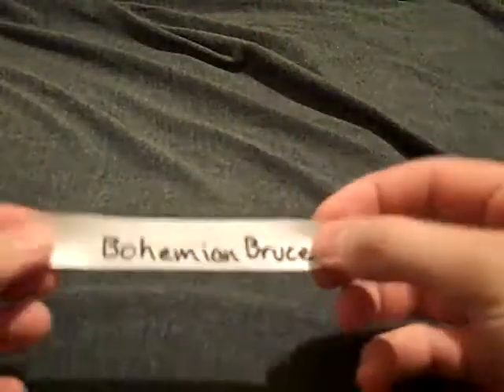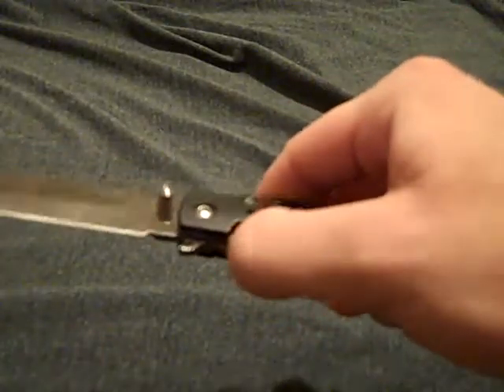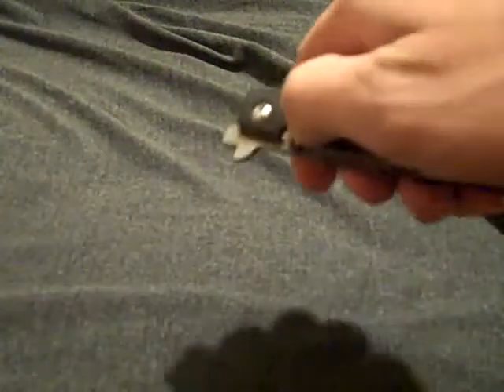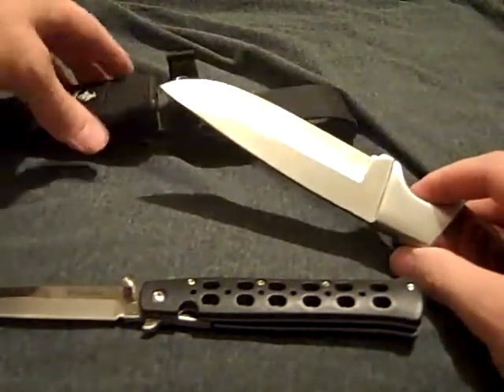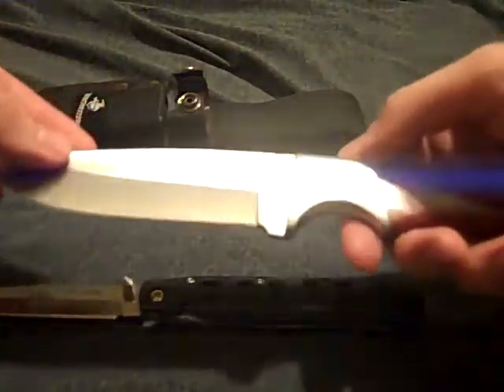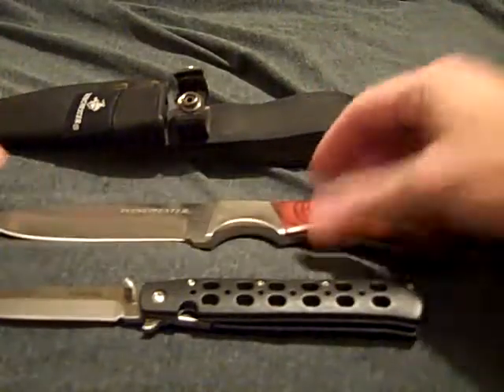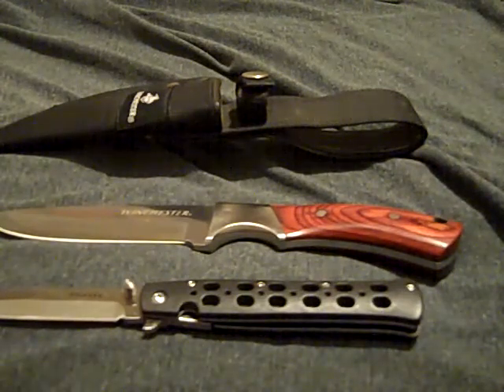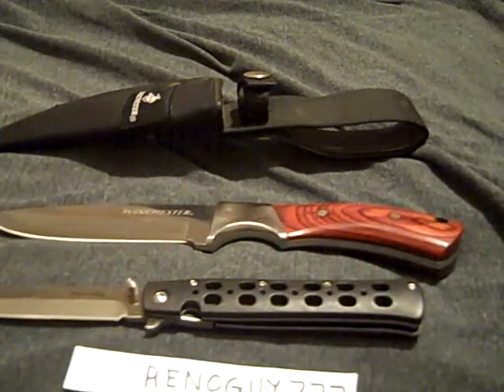2 fav knives tag